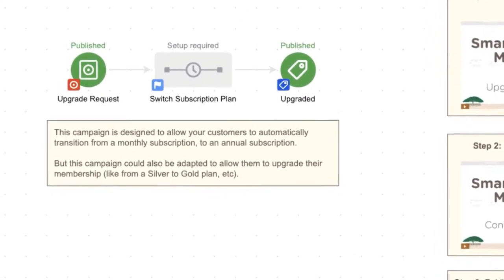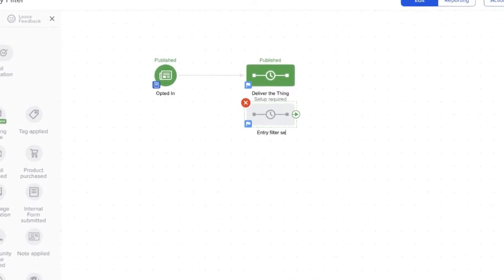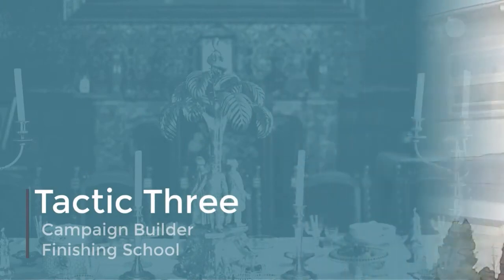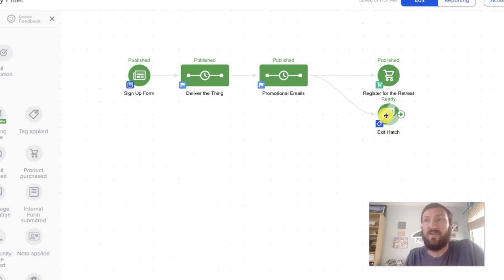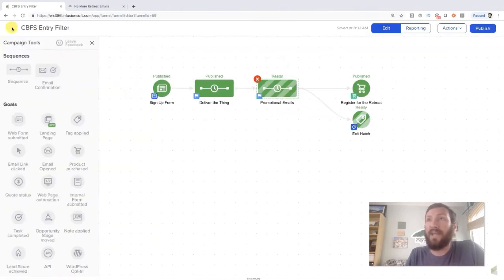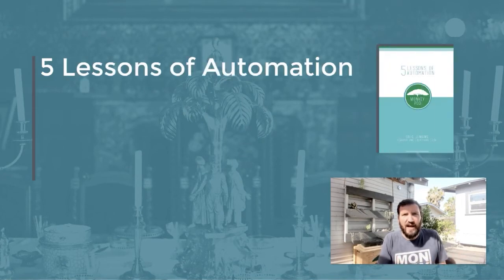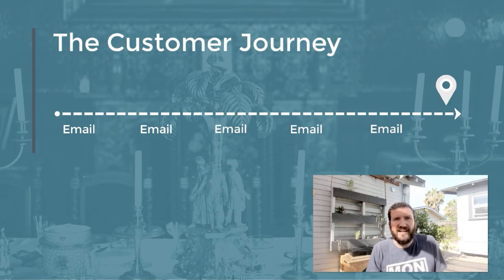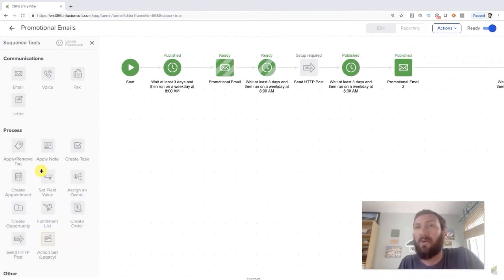Campaign Builder Finishing School | Monkeypod Marketing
This training covers a handful of pro tips and quick tactics for leveling up the campaigns you build in Keap Pro, Keap Max, or Max Classic (formerly known as Infusionsoft).

These stand-alone tactics are designed to help you build clearer campaigns that are more efficient, and produce a more seamless experience for your prospects and customers.

For a review of the campaign builder basics, check out this free blog post